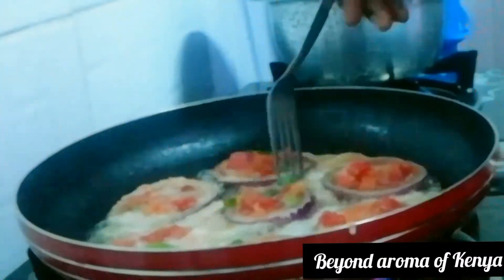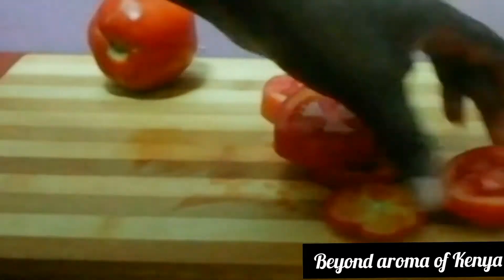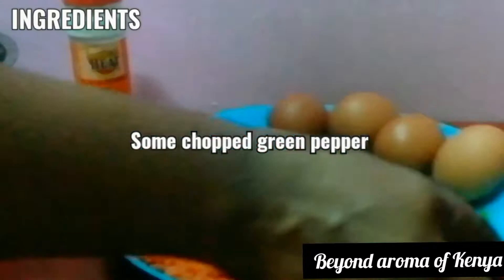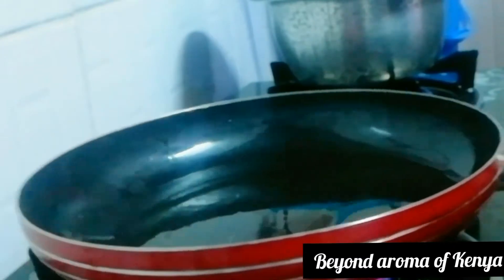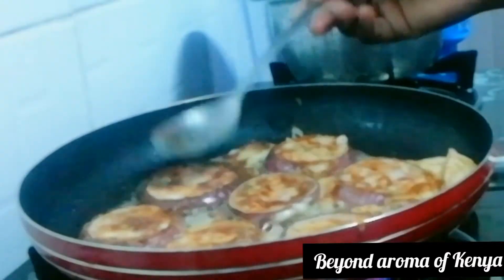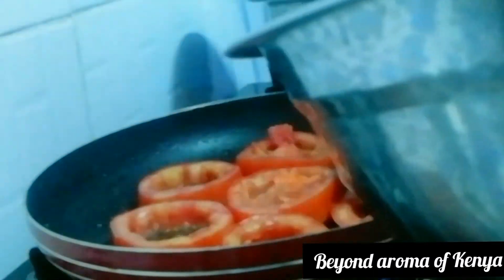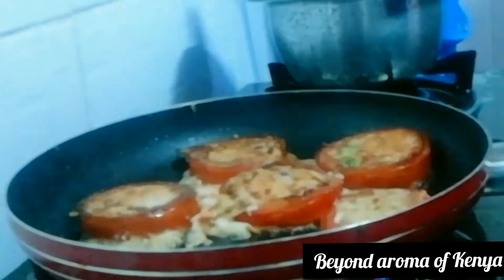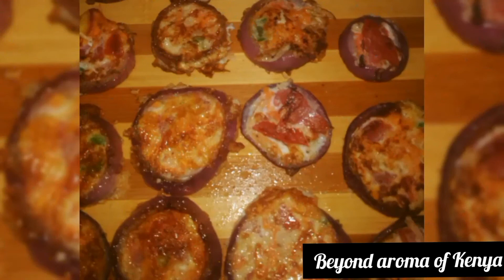How to make Stuffed onions & tomatoes perfect with bread/Mapishi ya Pete za nyanya na vitunguu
Hello loves welcome back to the channel, in today's video I'm gonna be sharing with you all a quick breakfast recipe that is perfect with plain bread or toast. Stuffed tomatoes and stuffed onions.

After making them , place them between your plain bread or toast . I love the stuffed tomatoes because they melt in your mouth.

They are also perfect for snacks.

THANKS FOR YOUR SUPPORT, I AM GRATEFUL 🤗